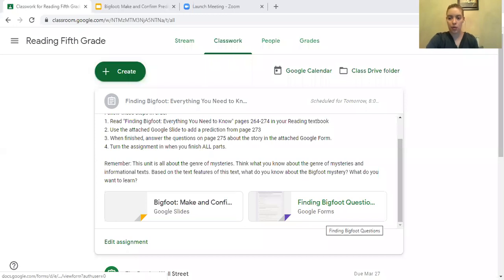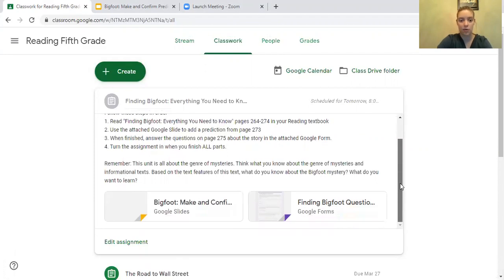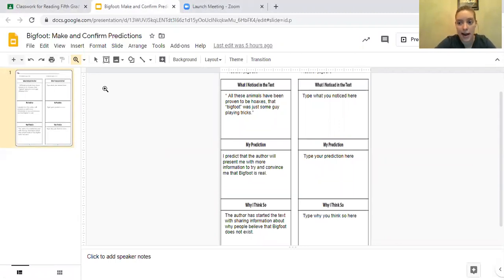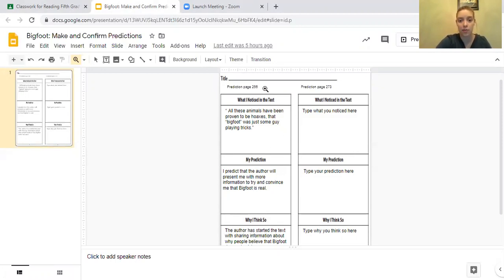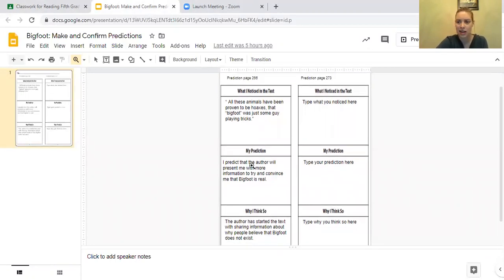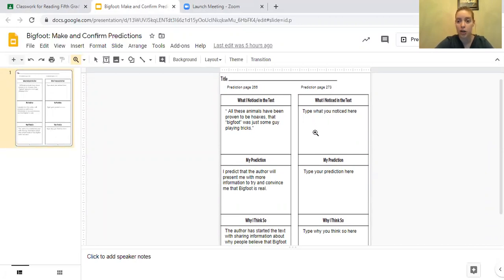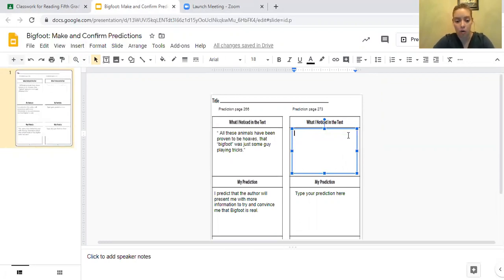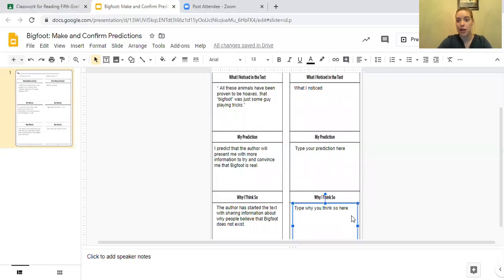Reading Instructions Week 3/30